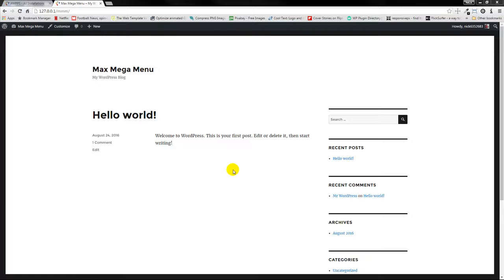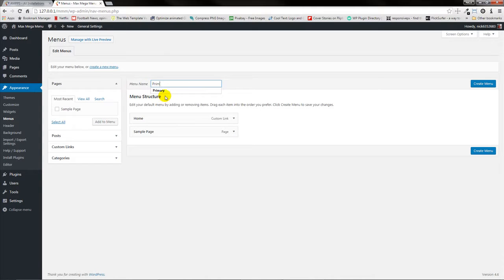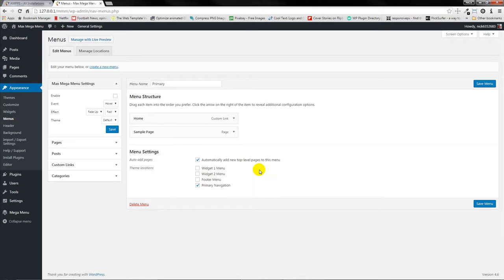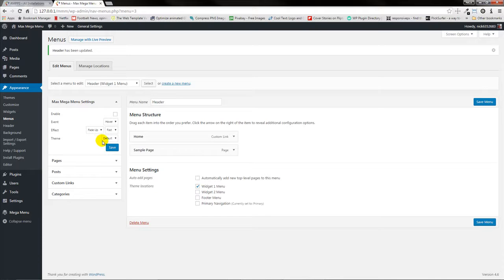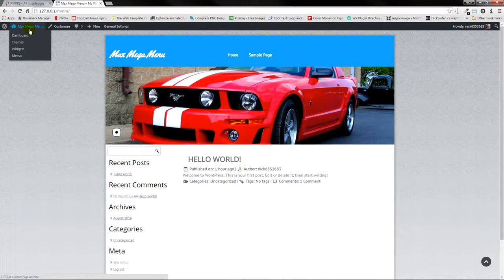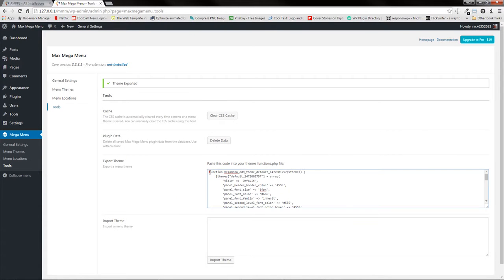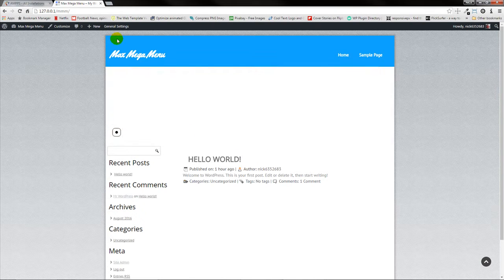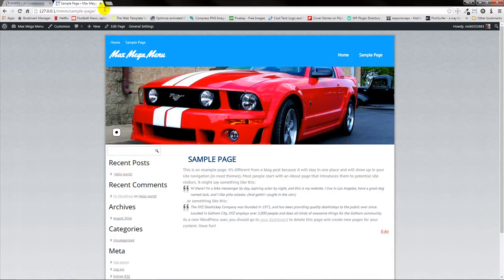qt mmm starter